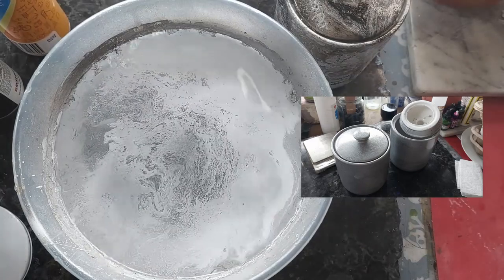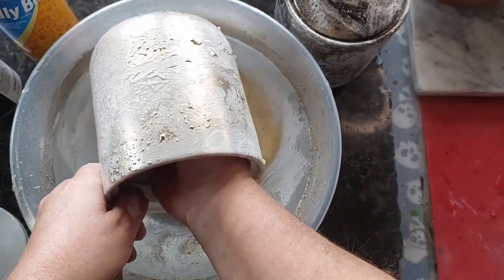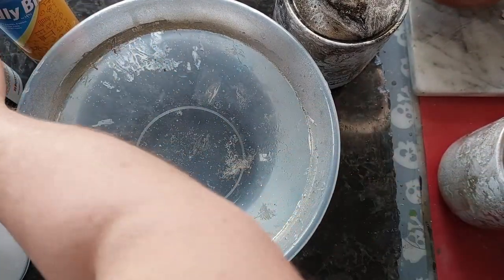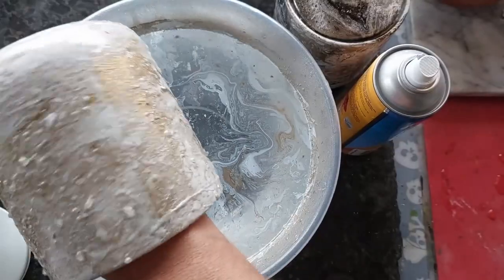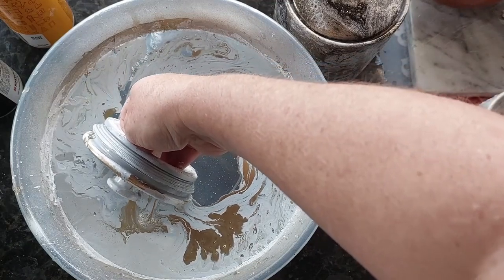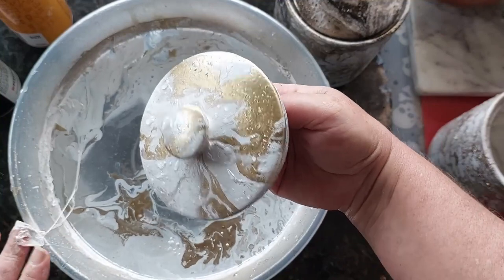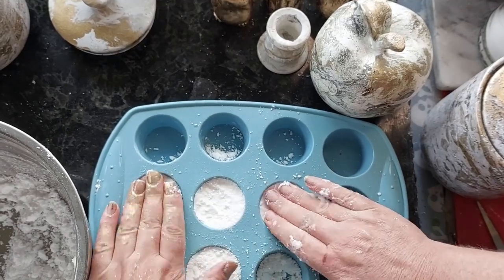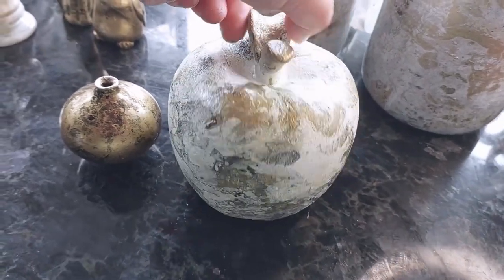Hydro Dipping a Ceramic Canister and Making Shower Steamers | Thrift Flip DIY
In this YouTube video, you'll see a thrift flip where I transform a plain ceramic canister into a stunning piece of art using hydro-dipping techniques. Not only that, but I also make some delightful shower steamers to put inside the canister. You'll see the step-by-step process of how I create the design on the canister using hydro dipping and how I make the shower steamers from scratch. Get ready to be inspired to upcycle and create your own DIY projects with this fun and creative video!

Products Used
Rustoleum Gold Spray Paint
Rustoleum Black Spray Paint
Fiddly Bits White Spray Paint

Recipe - Shower Steamers

Ingredients:
1 cup baking soda
1/2 cup citric acid
1/2 cup cornstarch
2-3 tablespoons water
10-15 drops of essential oil (optional)
Instructions:

In a large mixing bowl, combine the baking soda, citric acid, and cornstarch. Mix well.
Slowly add water, a little at a time, and mix until the mixture has a sand-like consistency and can hold its shape when squeezed together.
If desired, add 10-15 drops of your favourite essential oil and mix well.
Pack the mixture into silicone moulds, pressing down firmly to make sure the mixture is compacted.
Allow the shower steamers to dry for 24-48 hours, or until they are completely dry and hard.
To use, place one shower steamer on the floor of your shower, away from the direct stream of water.

Sweet Orange and Peppermint: This combination is energizing and invigorating. It's perfect for a morning shower or when you need a boost of energy. Use a ratio of 3:1 for sweet orange to peppermint.

Eucalyptus and Frankincense: This combination is calming and grounding. It's great for unwinding after a long day or for a relaxing bath. Use a ratio of 1:1 for eucalyptus to frankincense.

Tea Tree and Jasmine: This combination is refreshing and floral. It's great for a mid-day pick-me-up or when you want to feel refreshed. Use a ratio of 3:1 for tea tree to jasmine.

Cassia and Vanilla: This combination is warm and comforting. It's perfect for a cozy evening bath or when you want to relax and unwind. Use a ratio of 2:1 for cassia to vanilla.

Geranium and Eucalyptus: This combination is floral and fresh. It's great for a refreshing and uplifting shower or bath. Use a ratio of 2:1 for geranium to eucalyptus.